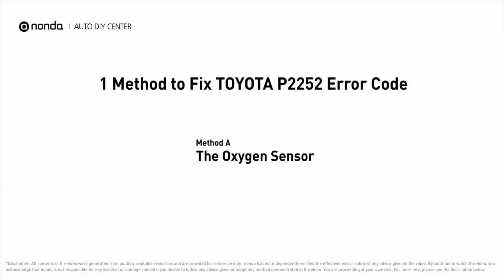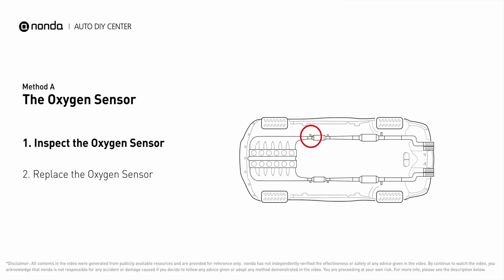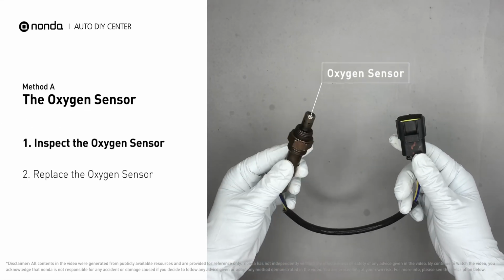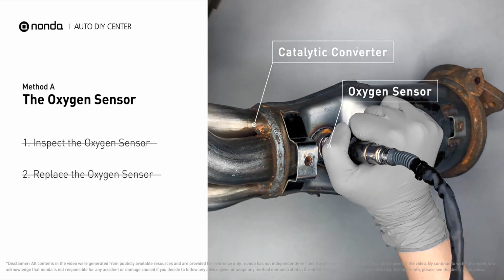How to Fix TOYOTA P2252 Engine Code in 2 Minutes [1 DIY Method / Only $19.86]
Claim your FREE engine code eraser

Engine Code TOYOTA P2252: O2 Sensor Negative Current Control Circuit Low Bank 1 Sensor 1.
It indicates that the powertrain control module has detected a reference voltage that is not within the bank 1 sensor 1 oxygen sensor.
Cylinder No.1. Catalytic Converter. Inspect Electrical Connections, Wire Harness, And Metal Tabs. How to replace an oxygen sensor. How to replace the O2 sensor. Tips and tricks for replacing the oxygen sensor in your car and fixing code TOYOTA P2252.

0:00 What is TOYOTA P2252
0:33 Method A - The Oxygen Sensor
1:20 Claim a FREE Engine Code Eraser